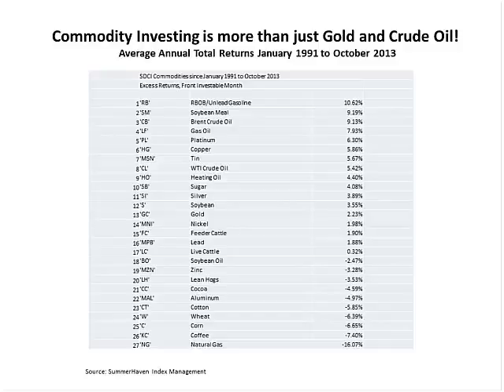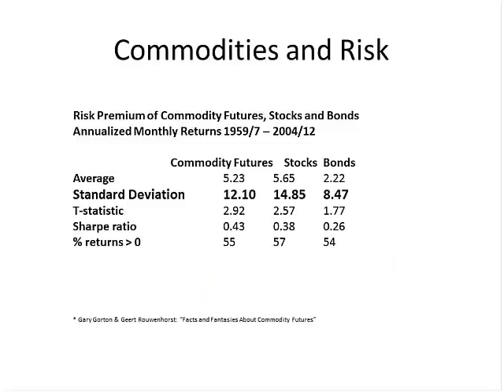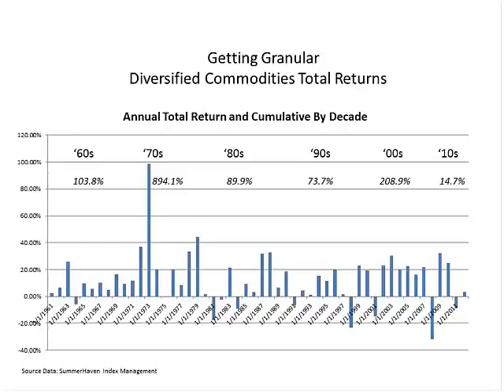ETFs and Next-Generation Fixed Income Investing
Innovations in investing have always been driven by investor demand—that remains true today. With new approaches in fixed income gaining momentum, the products used to implement nontraditional index strategies have changed. What do financial advisors need to know about these creative ETFs, and how should they be deployed?

Join ETF.com, Mark Carlson of FlexShares, Brad Camden and Peter Flood of Northern Trust Asset Management as we explore new approaches to fixed income investing and how these tools can be used to better access markets and construct smarter portfolios. Topics to be covered include:

  • How fixed income markets are changing and what you can do to stay ahead
  • The latest innovations in fixed income ETFs
  • How you can use innovative fixed income ETFs in portfolio construction